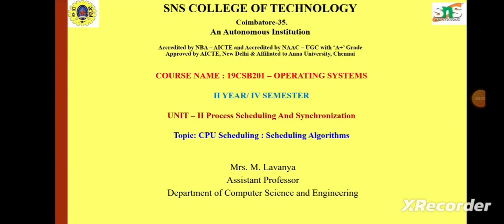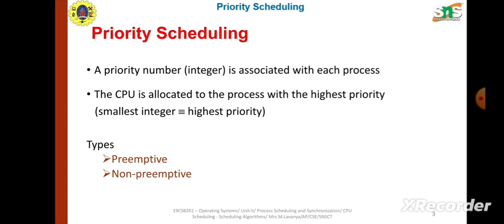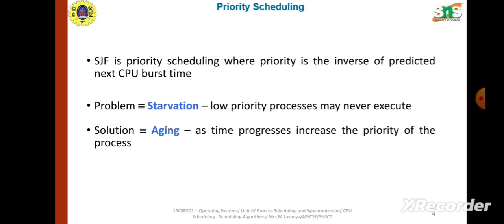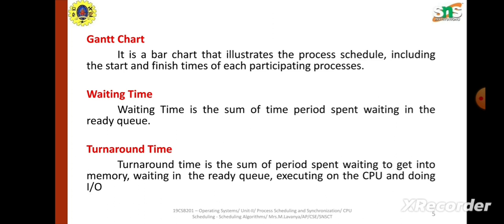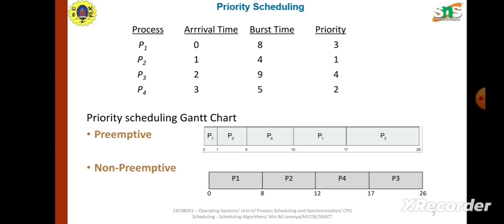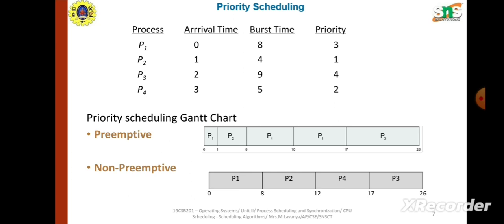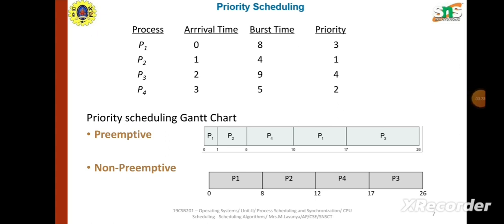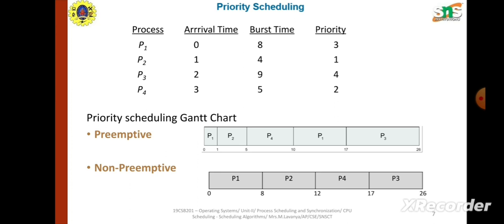CPU Scheduling - Priority Scheduling